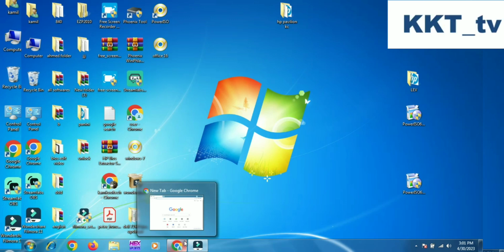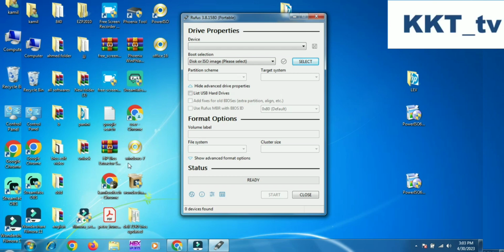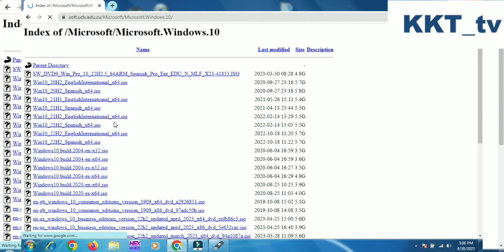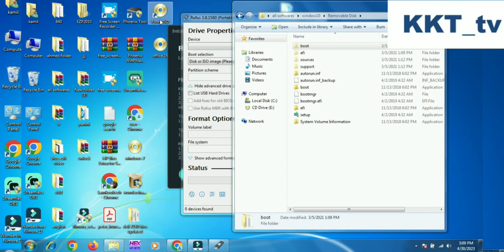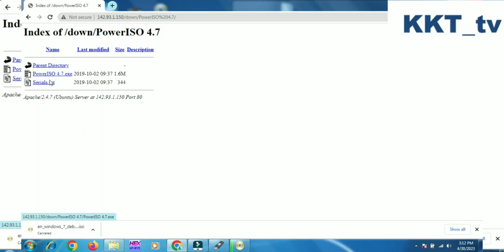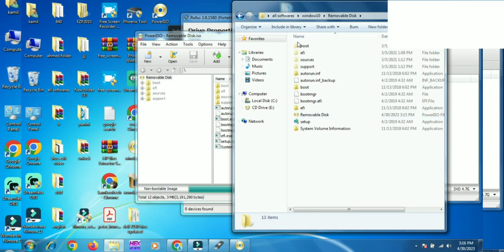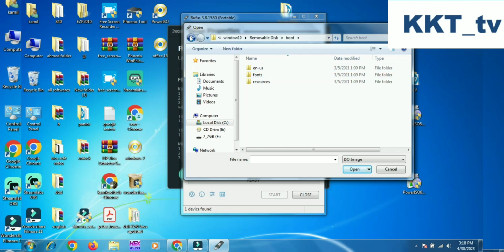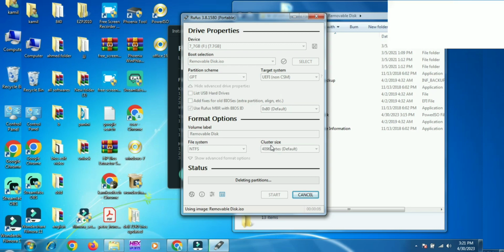HOW TO MAKE USB BOOTABLE WINDOW'S, HOW TO USE RUFUS MAKE BOOTABLE WINDOW'S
How to make use of Rufus to make bootable windows XP, 7,8, 10 and windows 11.

This tutorial make it easy for you, I explained full details how to download the windows software and how to download the Rufus software and how to make the usb bootable windows.
 This videos is not a copyright, I make this video to help people that are in need of it.
This is a poor video that trying to do something helpful and useful.

God bless.
I appreciate your turn up